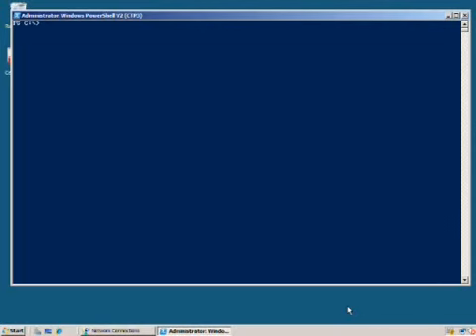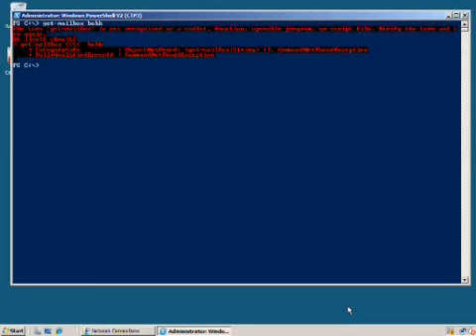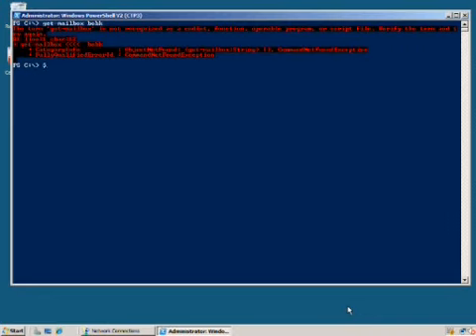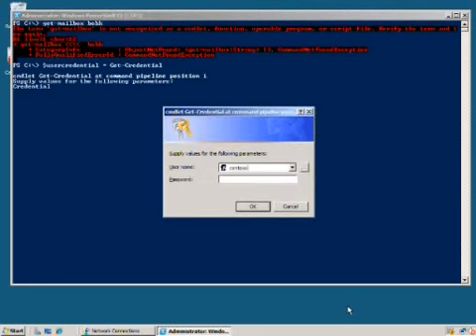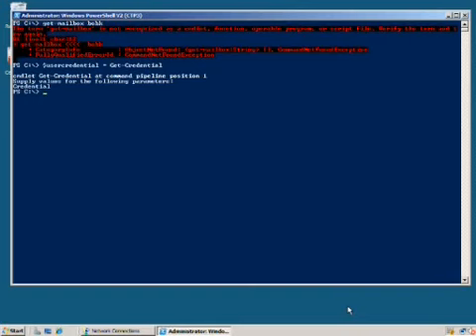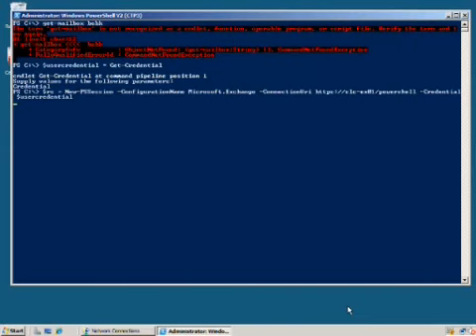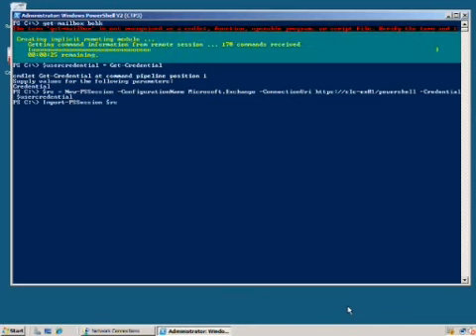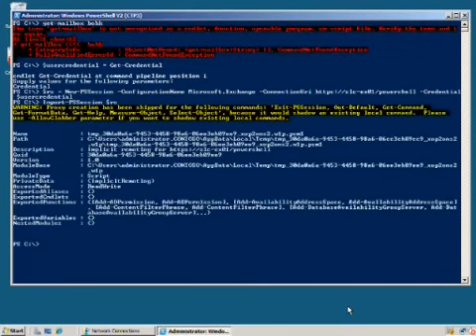Exchange 2010 Management Remote PowerShell Demo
Astrid McClean, Senior Exchange Technical Product Manager, walks through a demo of the new Exchange 2010 Management Console.